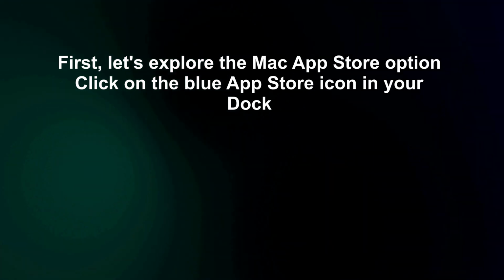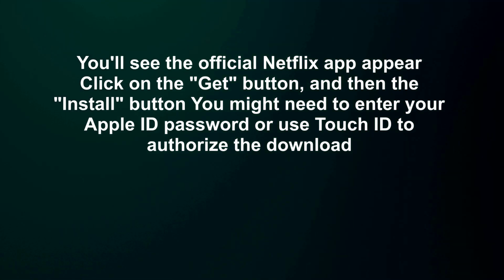How To Get Netflix On Mac - GUIDE!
How To Get Netflix On Mac enables streaming entertainment, providing access to movies and TV shows, by downloading the Netflix app from the Mac App Store or accessing the Netflix website through a web browser.

00:00 Intro
00:15 Getting Netflix on Mac
00:25 Method 1: Mac App Store
00:32 Open App Store
00:40 Search for Netflix
00:53 Install Netflix
01:06 App Installation Complete
01:13 Open and Log In to Netflix App
01:26 Method 2: Web Browser
01:32 Open Your Browser
01:42 Go to Netflix.com
01:55 Log In to Netflix Website
02:08 Enjoy Streaming on Your Mac